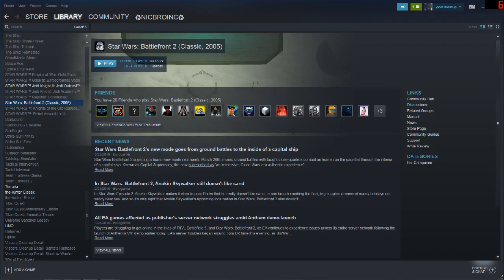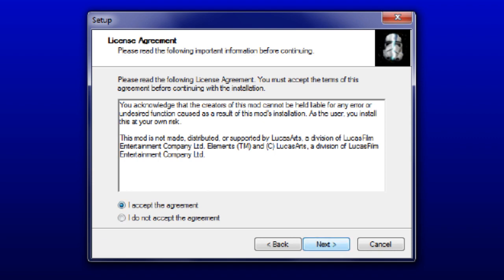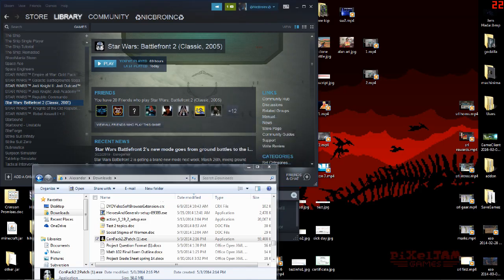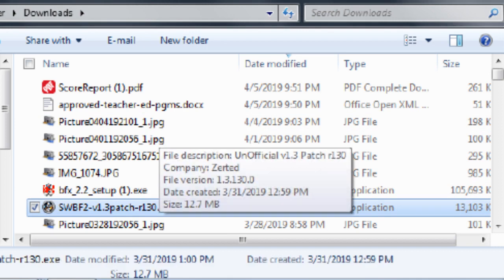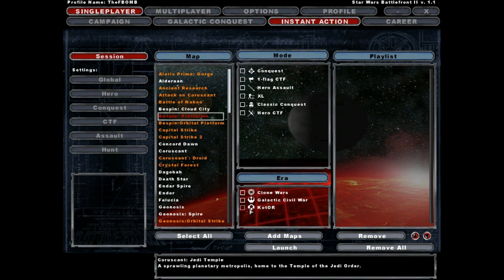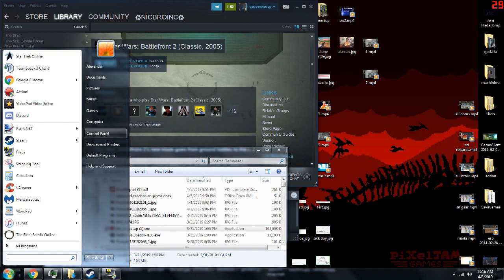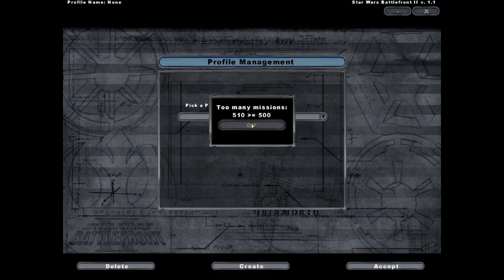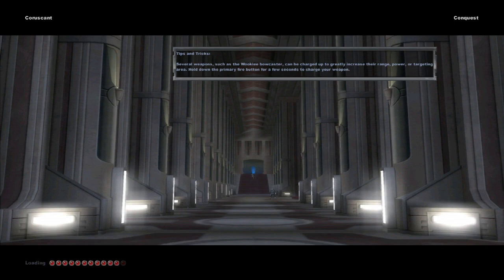How to Install the Conversion Pack, Convo Pack 2.2, v1.3 Patch and BFX Mod in 2019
I had a lot of trouble trying to get Battlefront II to work on my computer.  I decided to make a video of how to install these mods because I had to do everything all over again.

INSTALL IN THIS ORDER.